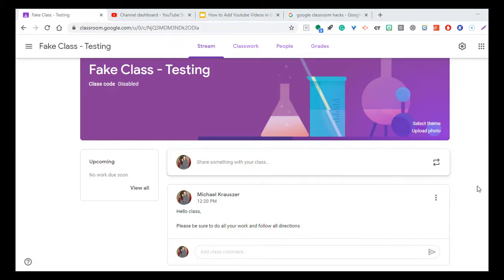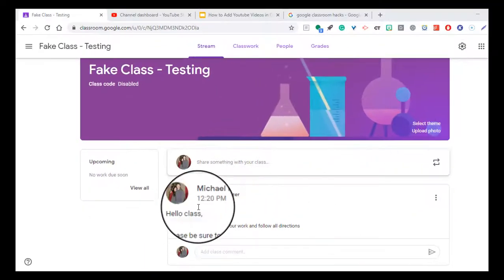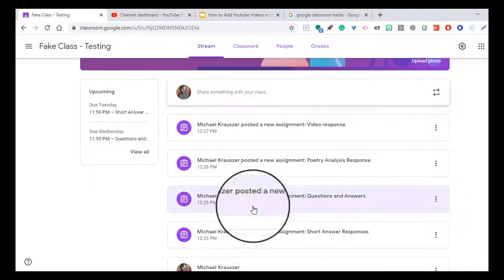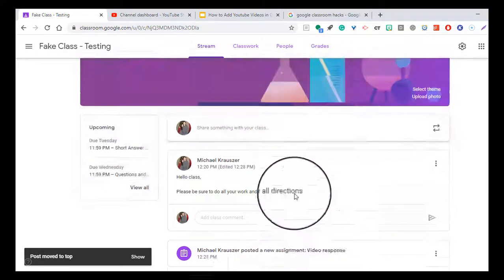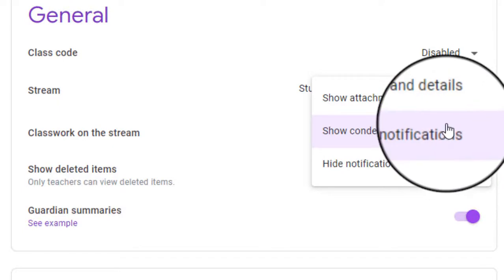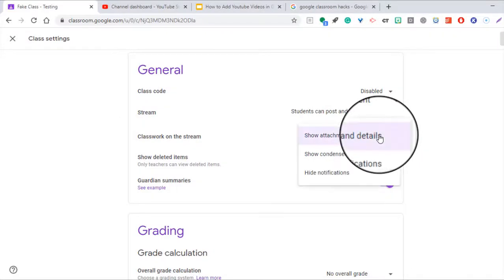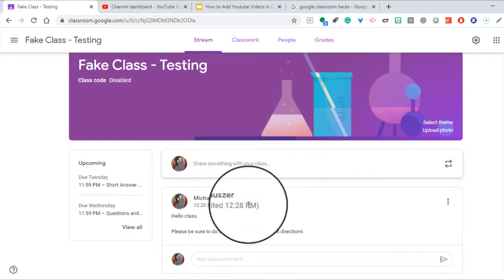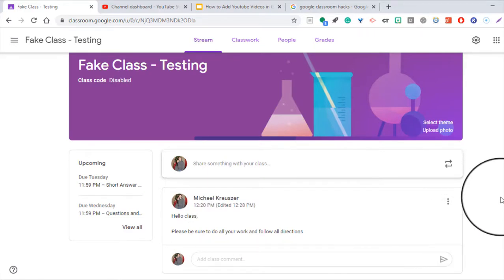Google Classroom Tip #4: Change the Stream Page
This video will show you one of my favorite Google Classroom tips--changing the settings on the stream page! I have found that MANY students get disorganized because of the stream page since all classwork AND announcements get posted there, plus I get annoyed when my announcements keep getting pushed down further.